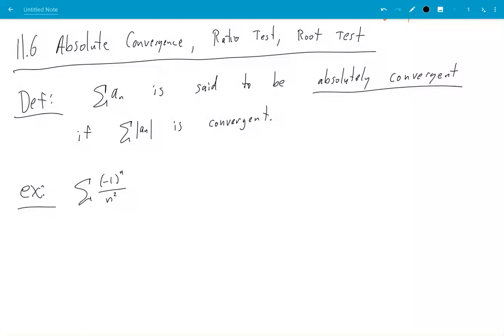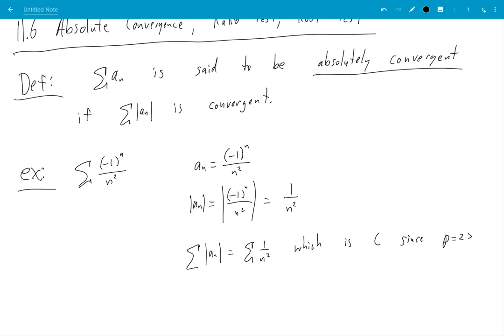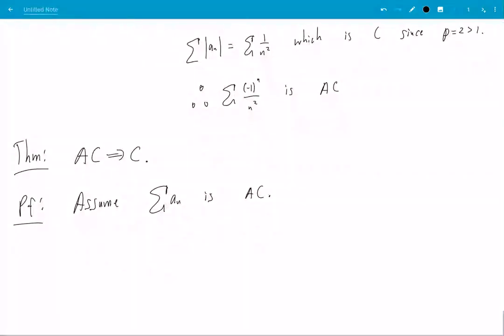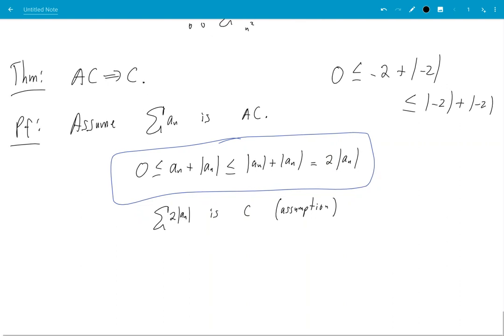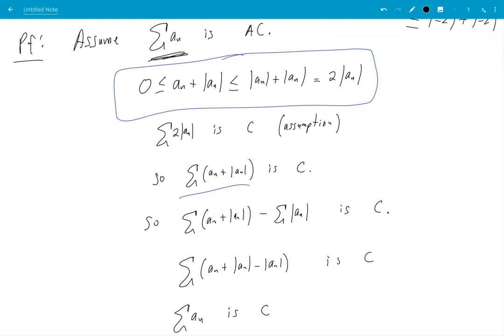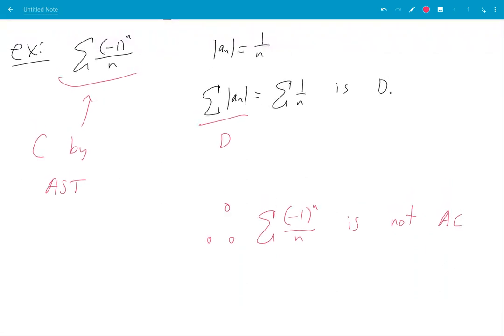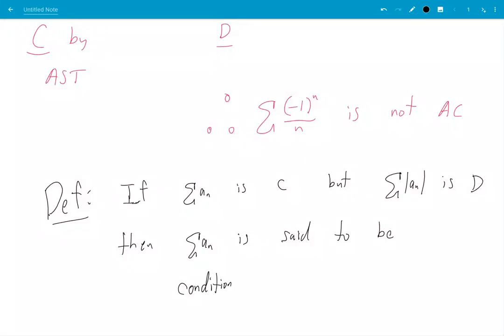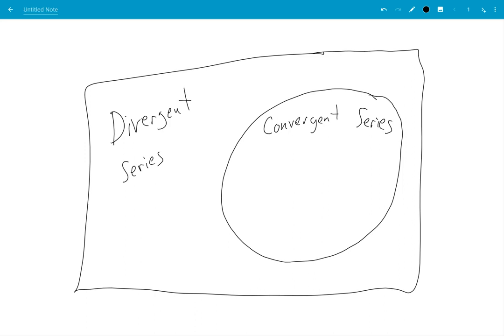SN3 11.6 part 1